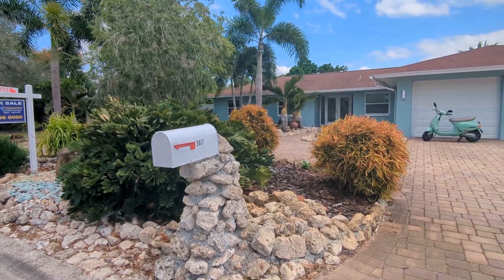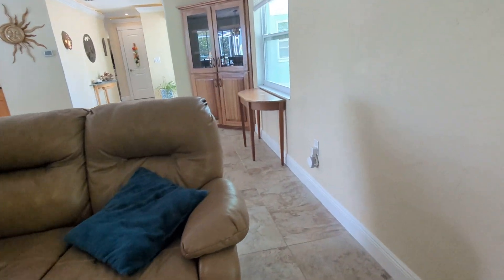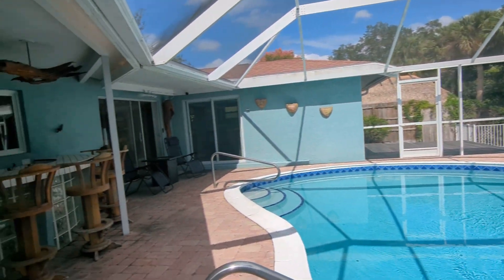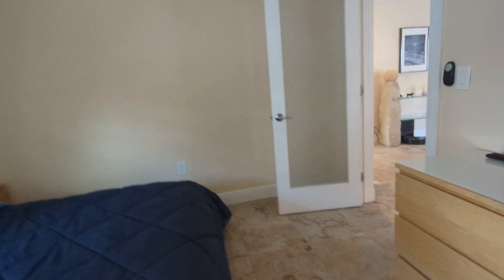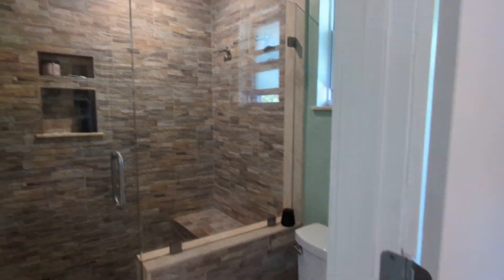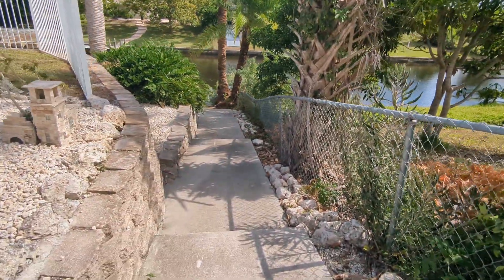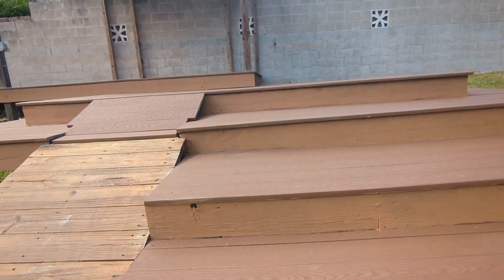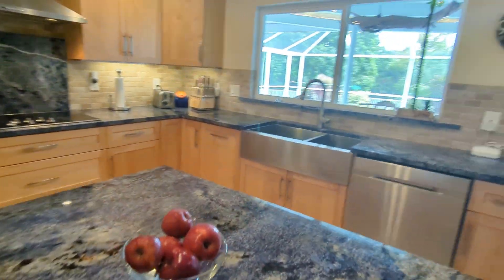3617 Jaffa drive Sarasota 34239 $1.25 MM